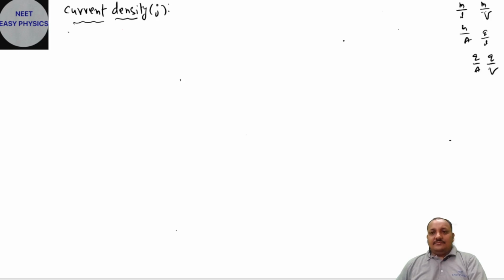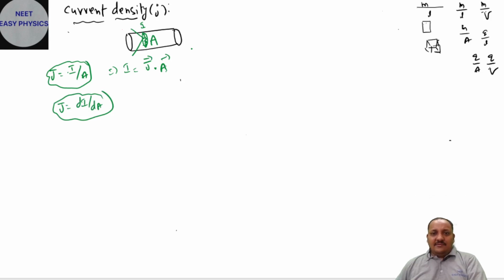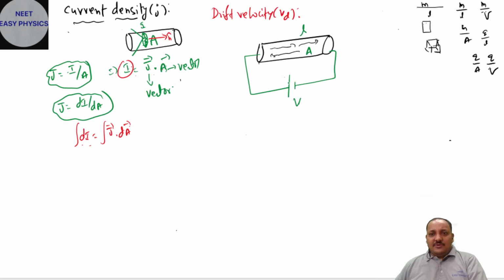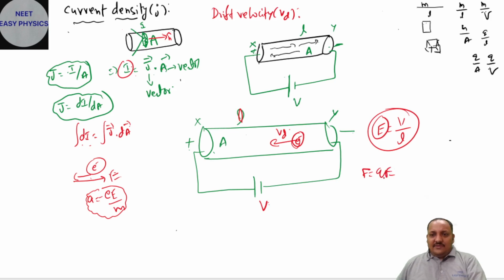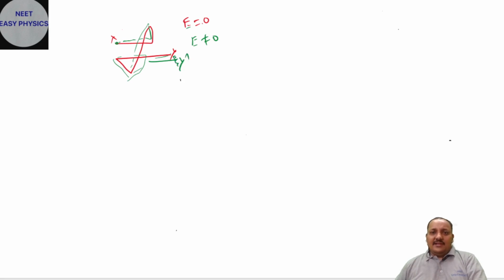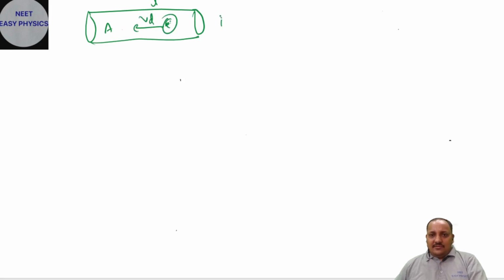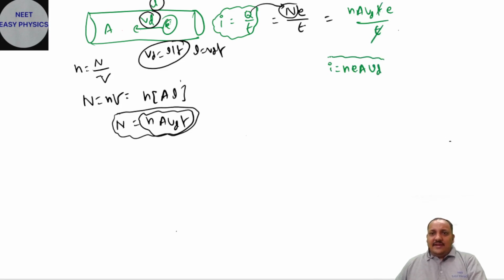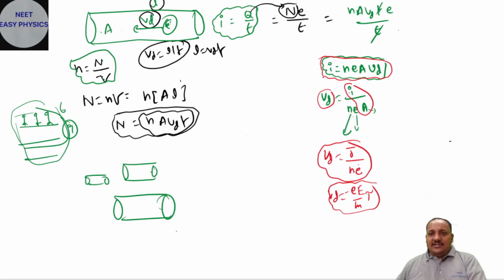Current density and drift velocity: Part 2[Current electricity]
Definitions and relations of current density and mobility and drift velocity